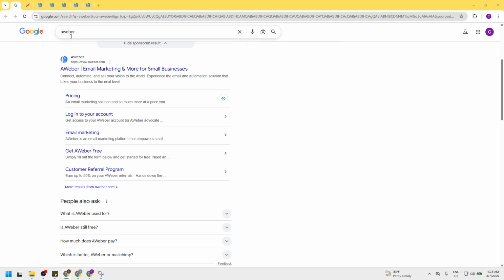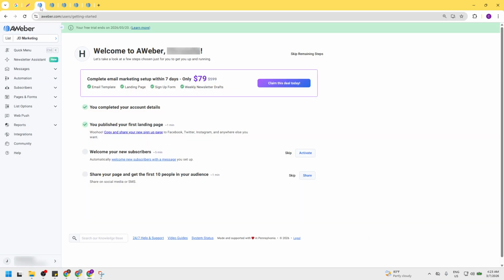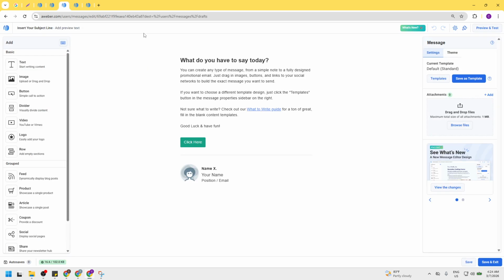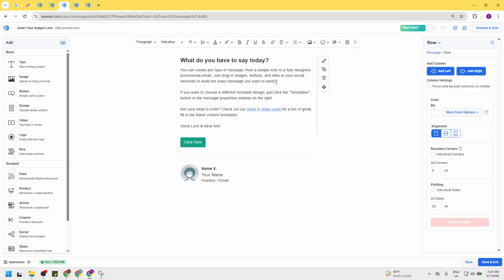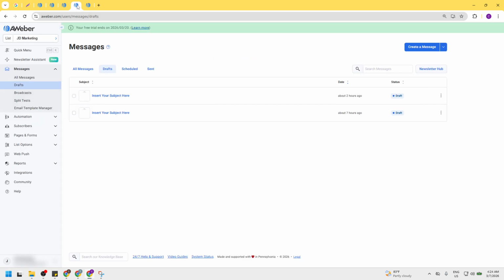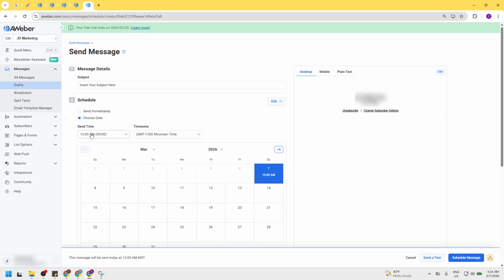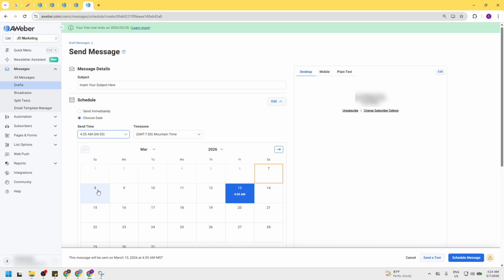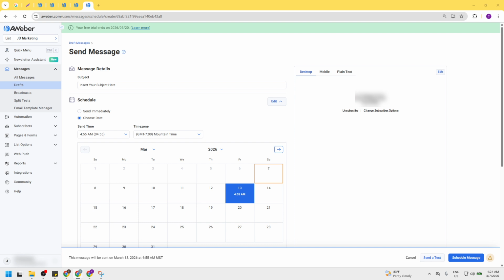How to Schedule Emails in Aweber [2026 Full Guide]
How to Schedule Emails in Aweber

In this video, we show you exactly how to schedule emails in Aweber to ensure your communications reach your audience at the optimal time. We examine the conceptual framework of message timing and the broadcast parameters required to automate your content delivery.

Mastering the ability to time your outreach is essential for improving project quality and maintaining a consistent presence in your subscribers' inboxes. By utilizing these scheduling tools, we enhance organizational efficiency and allow for more strategic planning of global marketing campaigns without the need for manual intervention at the moment of release.

Technical Specs:
Software: Aweber; Feature: Email Campaigns & Automation.